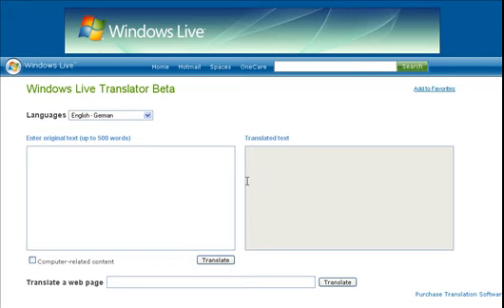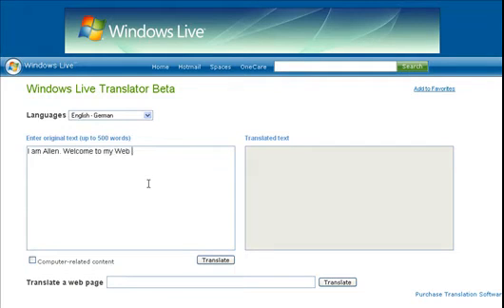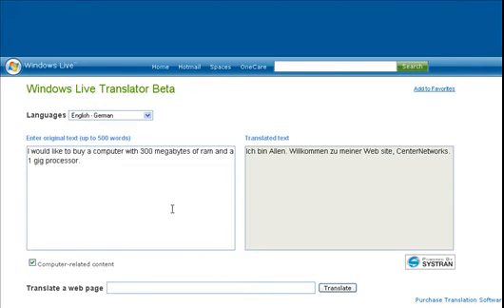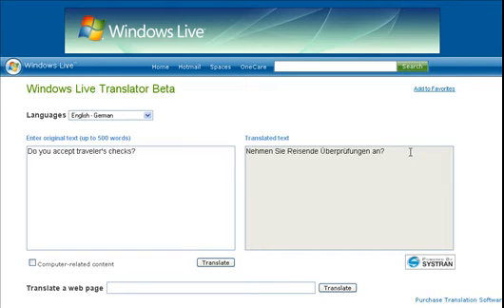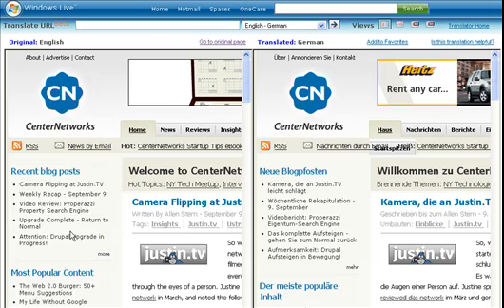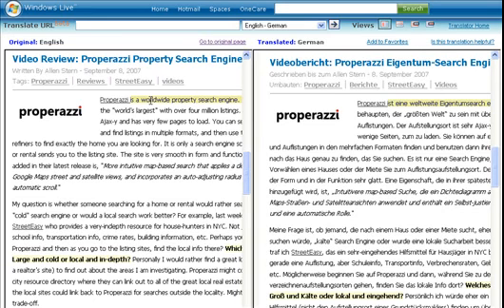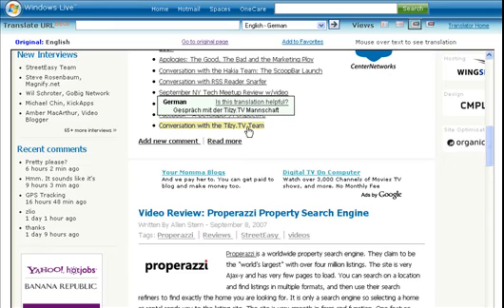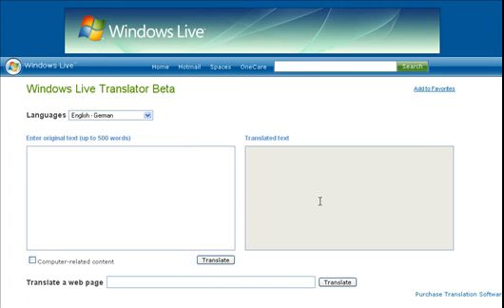Review of Windows Live Translator